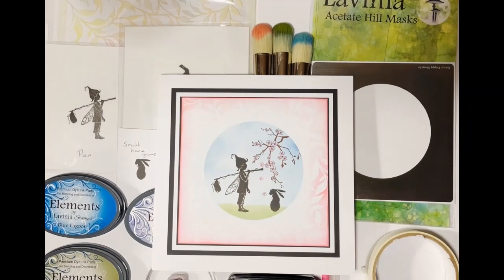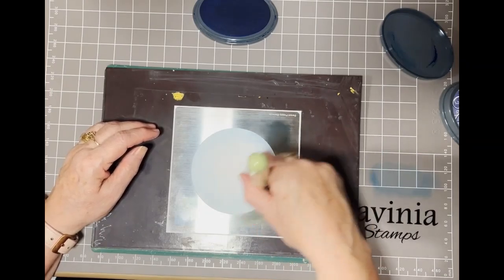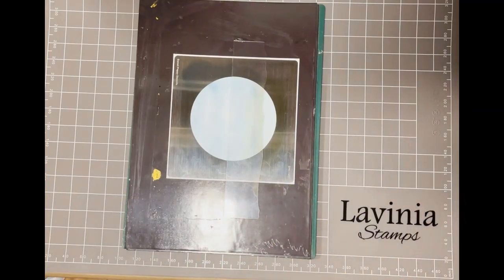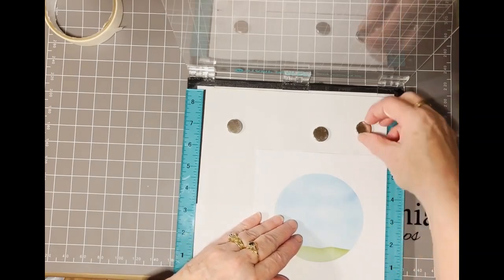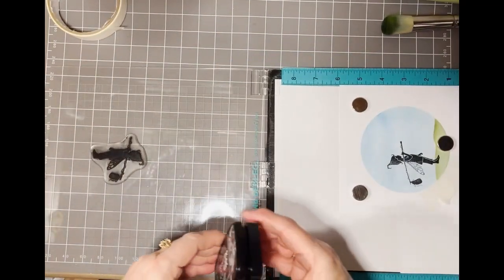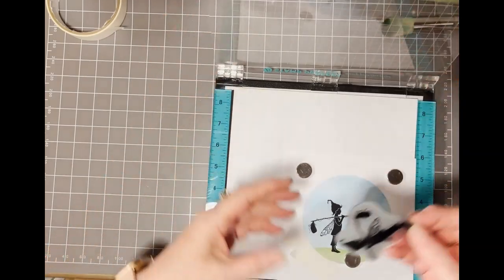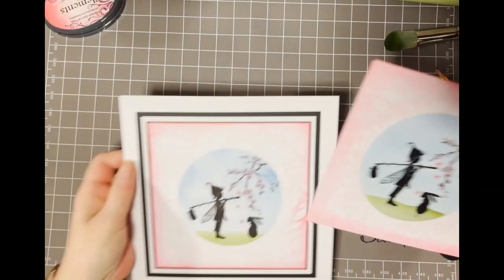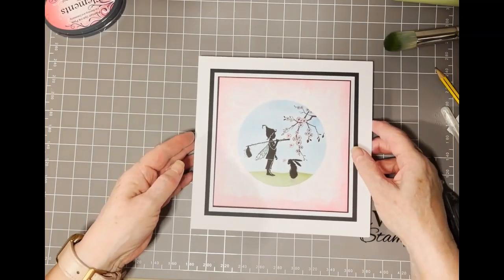Pan Meets Hare on His Spring Walk By Rosemary Rogers - A Lavinia Stamps Tutorial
Pan Meets Hare on His Spring Walk By Rosemary Rogers

Pan was walking towards the blossom tree where he saw a hare sitting watching the petals fall. Pan stood watching too, while quietly talking to the hare, hoping that he would not run away while enjoying the beautiful Spring weather.